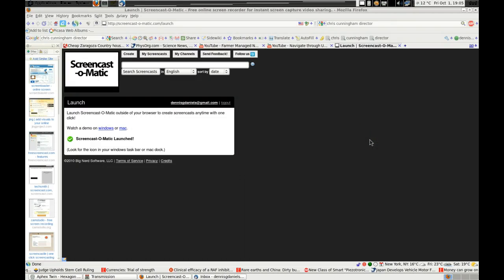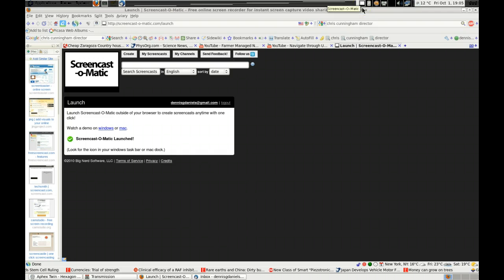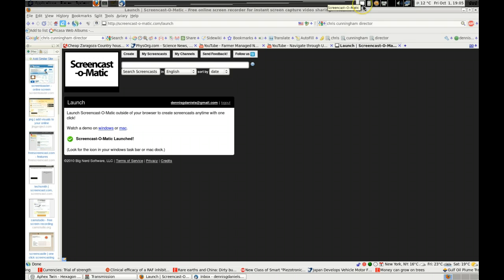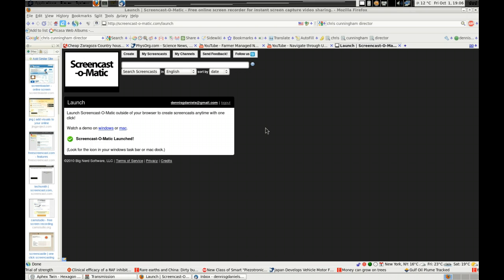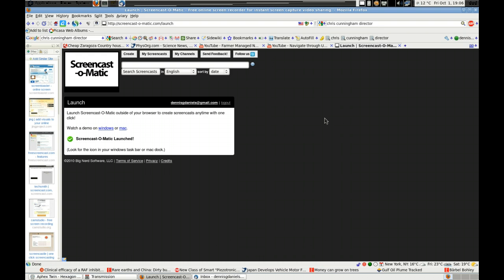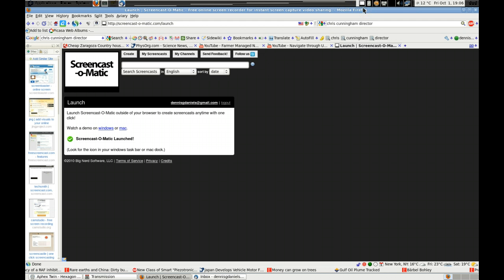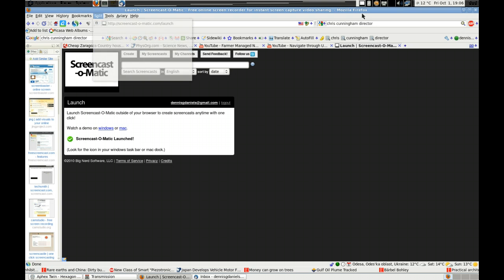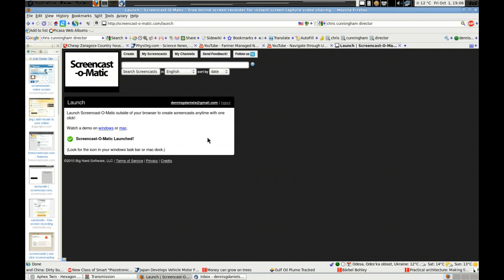Screencast-o-matic launches but how to stop?